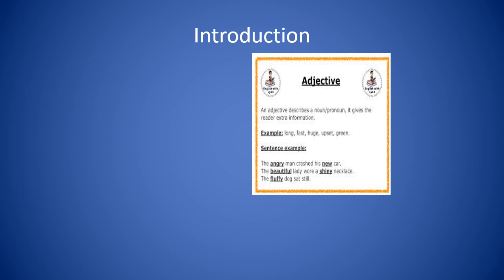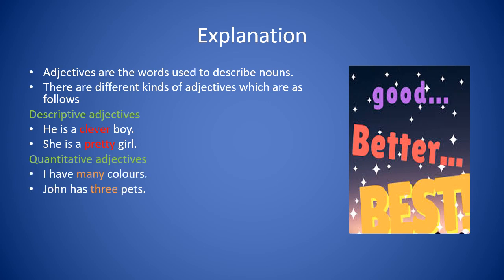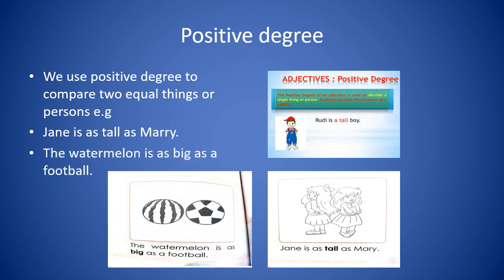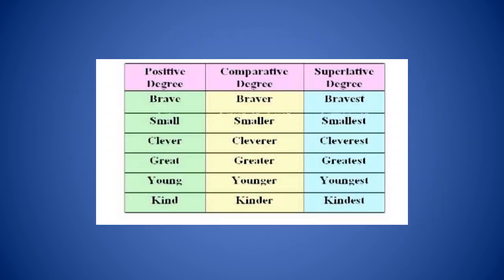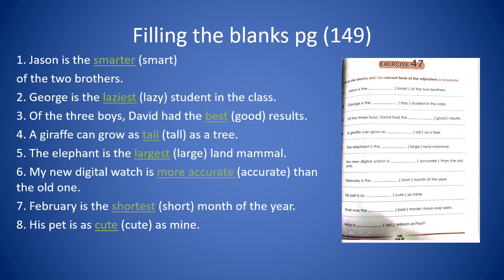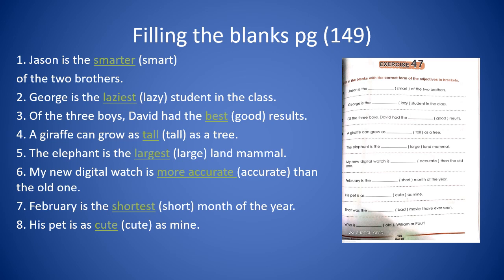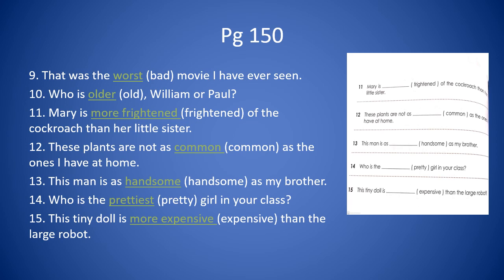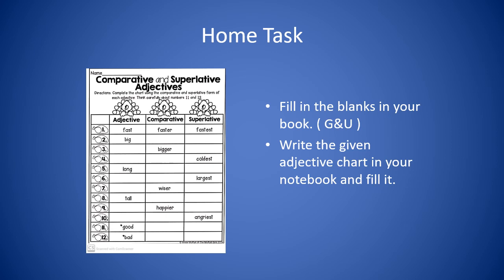English 5 - Lecture 06 3rd Term